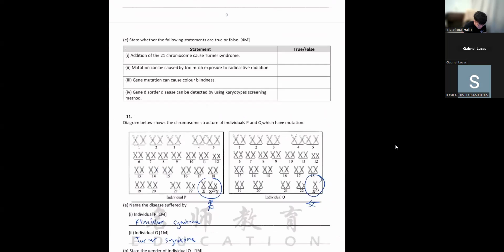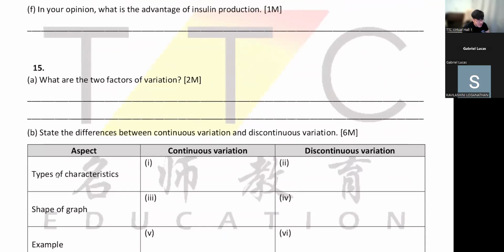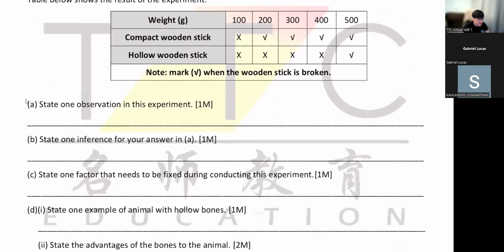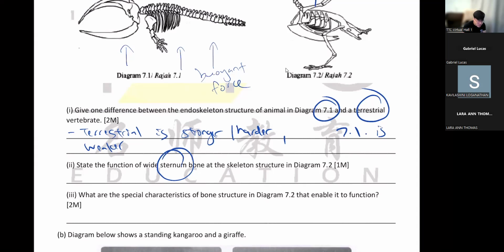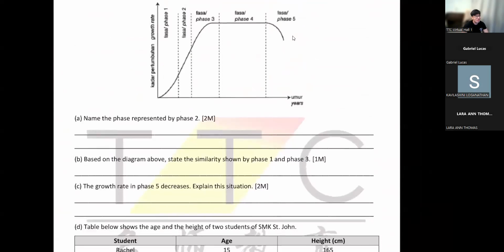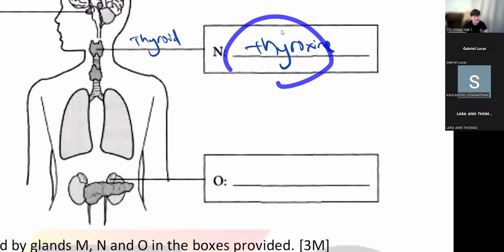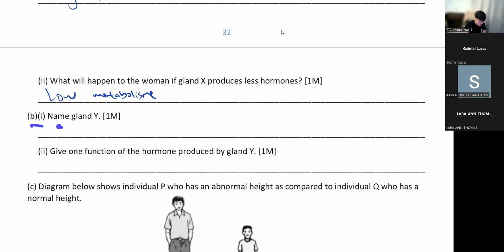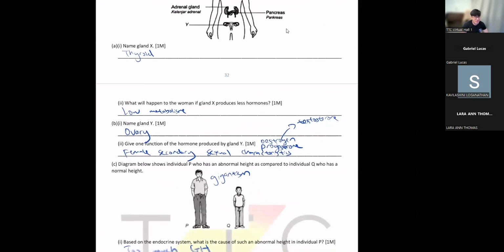F4 SCI EDDIE NOVEMBER WEEK 4 (E)